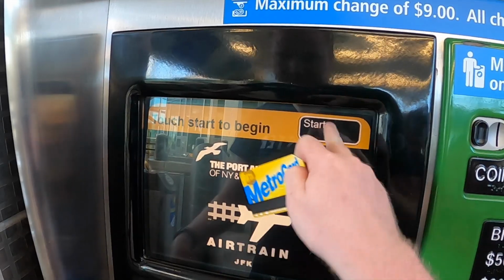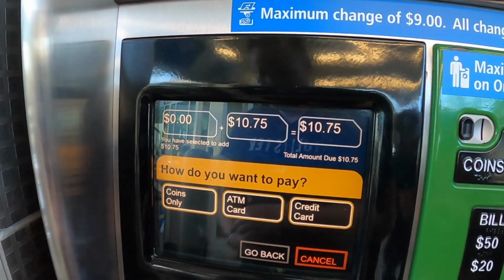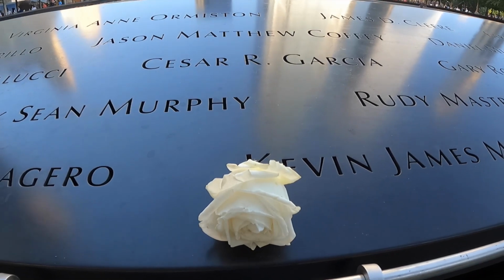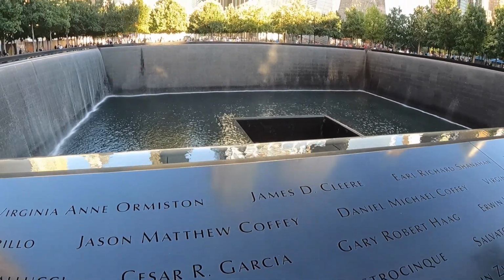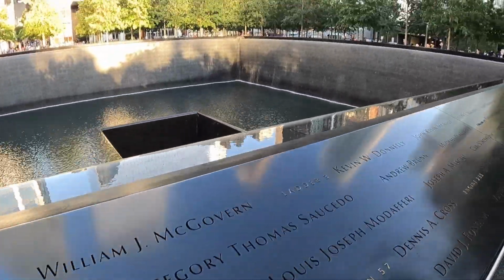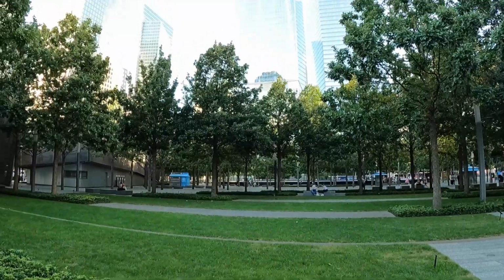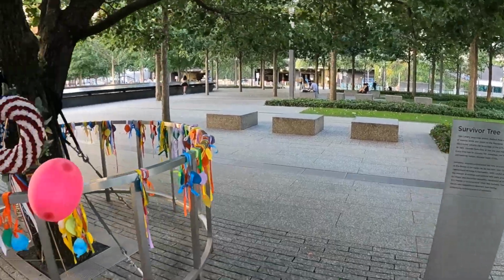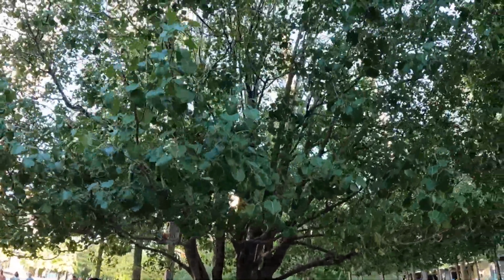My New York VLOG Part 1 🇺🇸 ⎮ Sightseeing Lower Manhattan ⎮ Liberty Island ⎮ thevacationworld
New York is just an amazing city and one of my favorites. During my visit there I made some Travel-VLOG's, and now I want to show you the most popular attractions of the Big Apple 🍎 New York offers so many for visitors, in my first of three parts I discovered Lower Manhattan including the Financial District, Liberty Island and much more.
During the next two weeks, you can find part two and three here on my channel😊

► Part 1 includes:
- Wall Street
- Charging Bull
- Staten Island Ferry
- 9/11 Tribute Museum
- Liberty Island
- Ellis Island
- 9/11 Memorial and Museum

Since many years I try to explore so many places and cities I could, when ever it’s possible.
I like to fly with different Airlines and classes all over the globe.
Now I’m ready to share my stories and adventures with you, I hope you like it and I would appreciate every thumbs up.

▪︎ My Equipment:
🎥GoPro Hero 9 Black
📷Joby GorillaPod 500
🎤Rode Wireless GO II
🎤Rode Smartlav+ Lavalier Mikrofon
🎥DJI Osmo Pocket
🎒GoPro magnetischer Drehclip
💺GoPro Suction Cup Mount
📱GoPro Remote-Control
📷GoPro Media Mod
🎤Rode VideoMic Pro
💾SanDisk Extreme Pro microSD

■📑 Chapters:
00:00 Intro
01:42 JFK Airport to Manhattan
02:44 Wall Street
04:35 Charging Bull
05:26 Hot Dog and Battery Park
06:23 Staten Island Ferry
10:20 9/11 Tribute Museum
11:07 Liberty Island
13:52 Ellis Island
15:02 9/11 Memorial
16:42 9/11 Memorial Museum
19:21 One World Observatory
22:14 Summary and Outro

There are no additional costs for you, but you can support me and my channel with this.